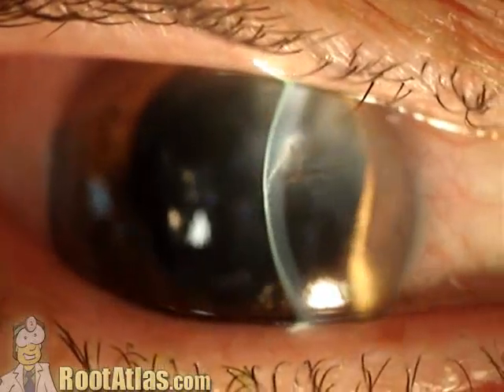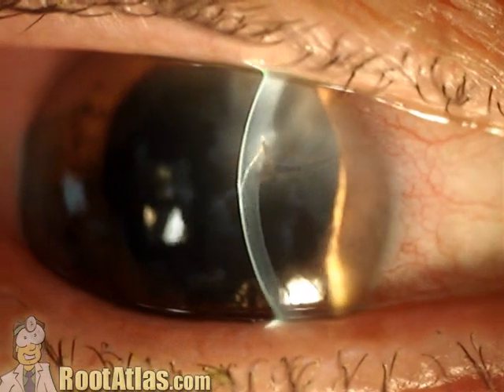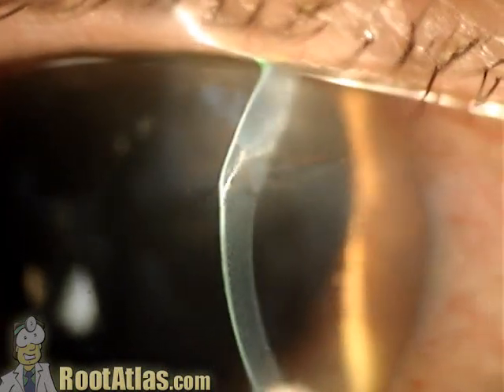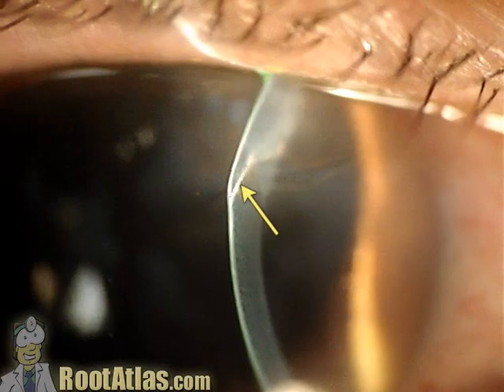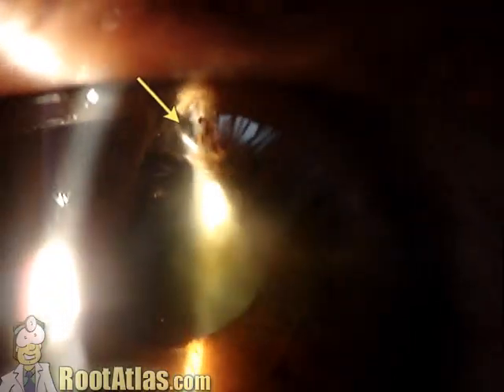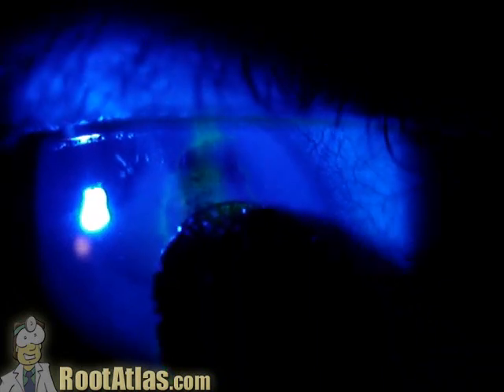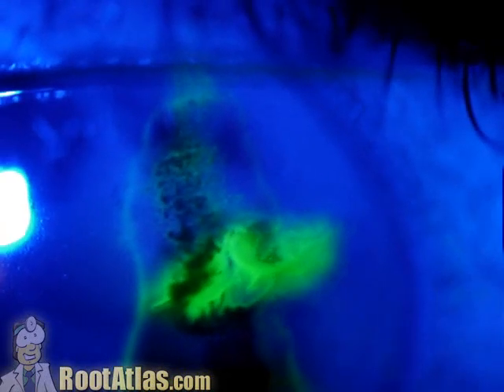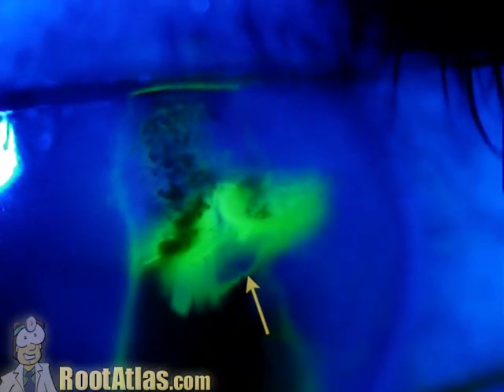Positive Seidel test due to a corneal laceration